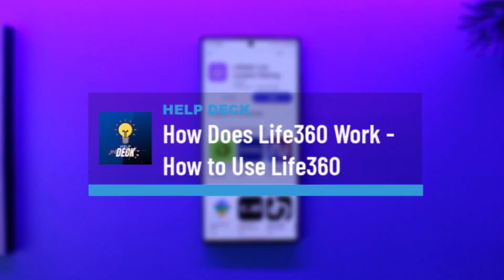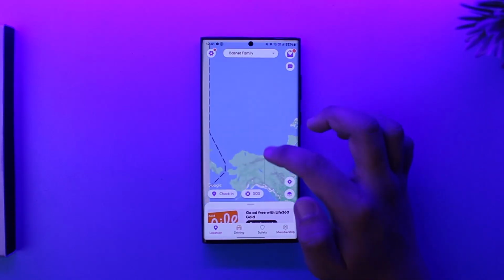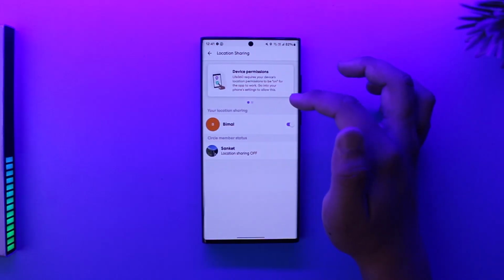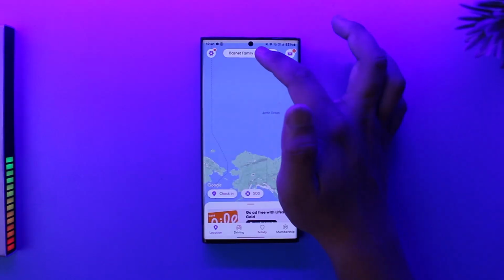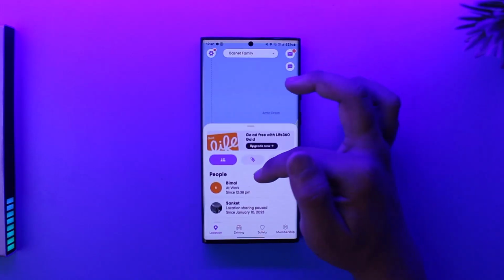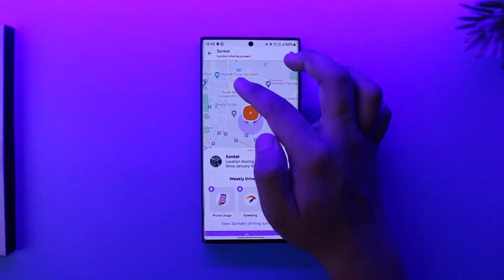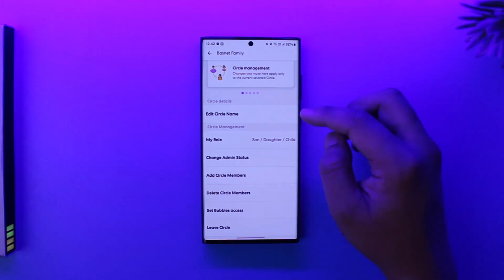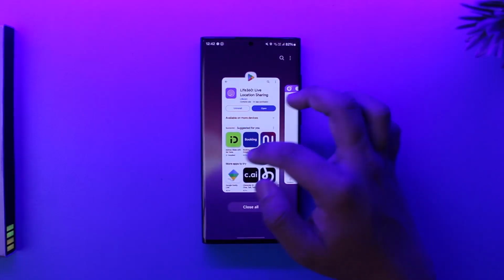How Does Life360 Work - How to Use Life360 !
It explains the basics of joining or creating a Circle (a group within the app), sharing location, pausing location sharing, and managing circle members. The video emphasizes the app's features for safety and communication.

Chapters:
0:00 Introduction
0:16 Accessing Circle Management
0:27 Joining a Circle
0:32 Creating a Circle
0:41 Viewing Circle Members' Locations
0:55 Managing Circle Settings
1:10 Conclusion